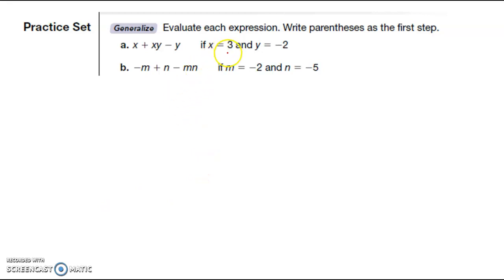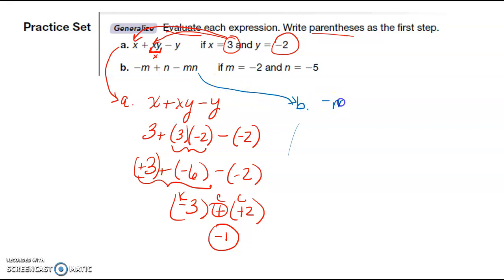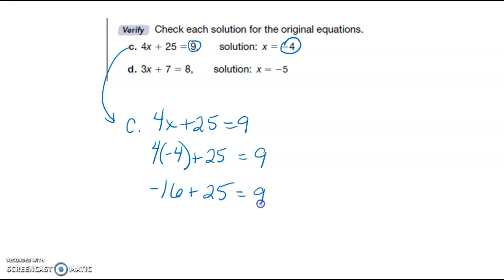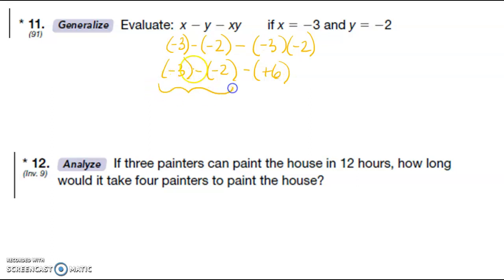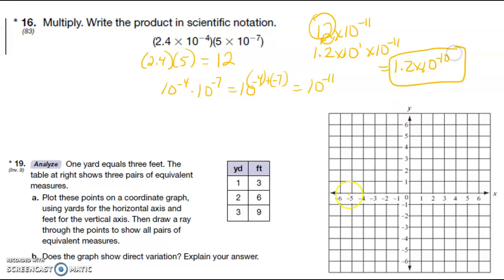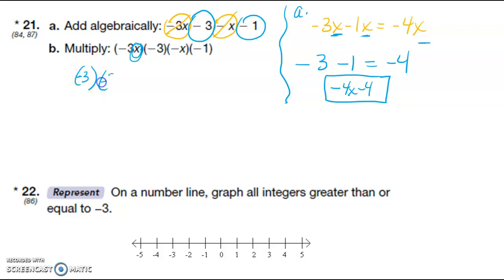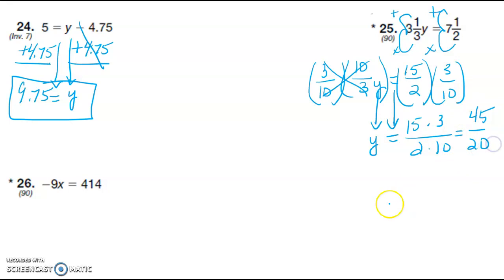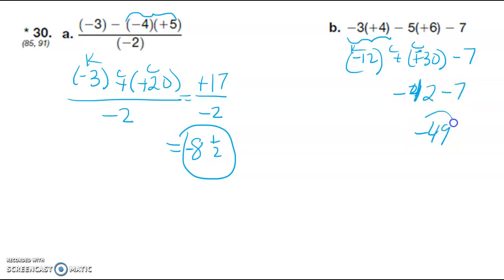Lesson 91 Practice Set and Starred